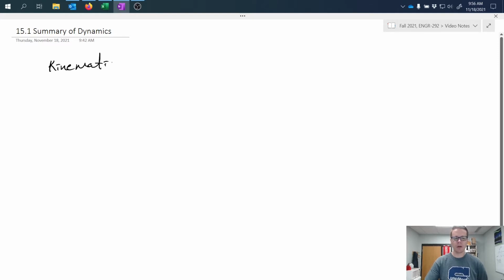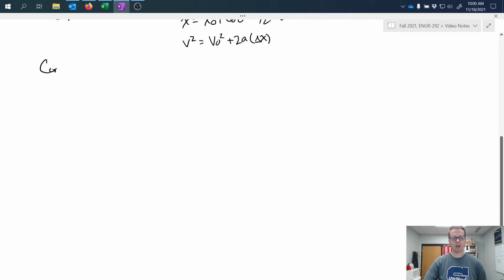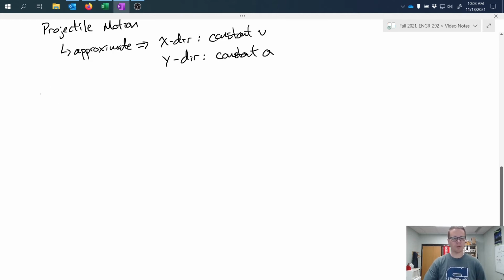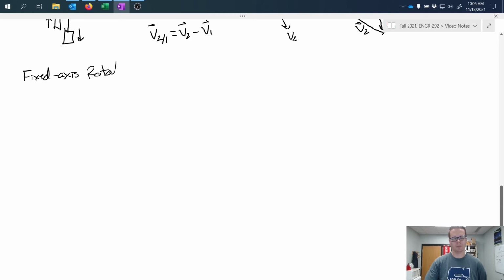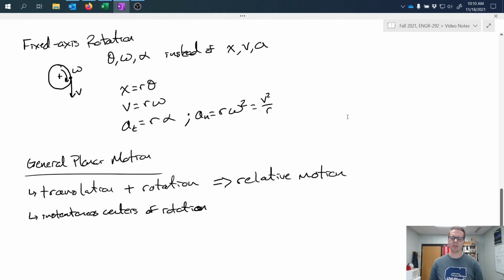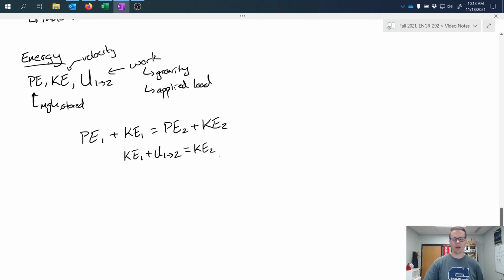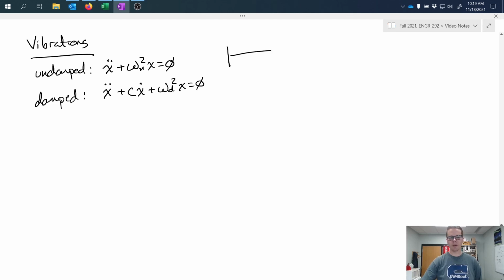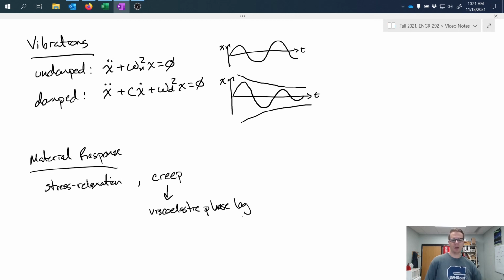Summary of Dynamics - Engineering Dynamics